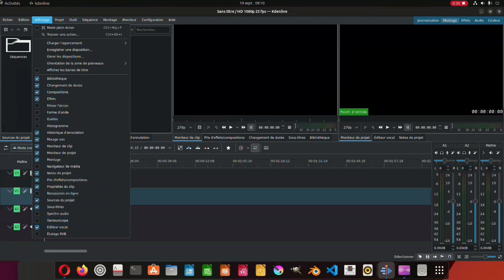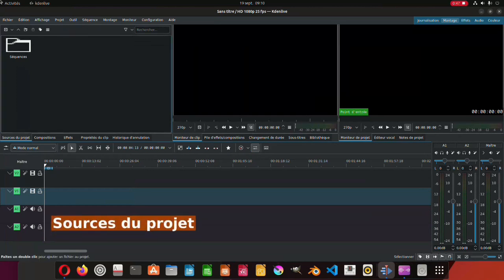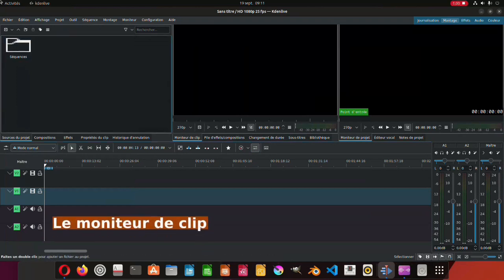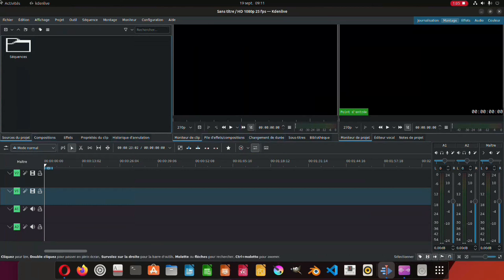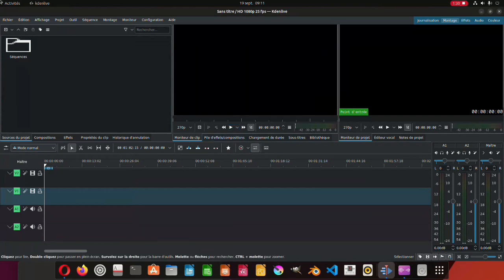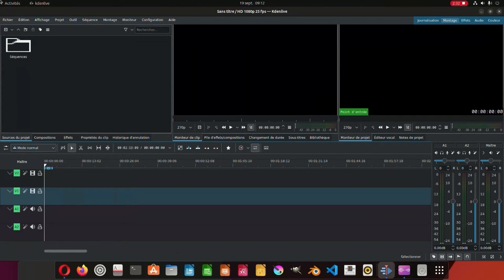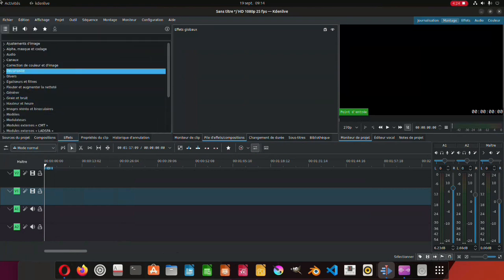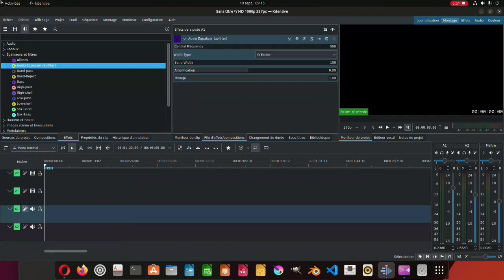LEARN KDENLIVE IN 3 MINUTES ( Basic Video Editing Tutorial for Beginners)